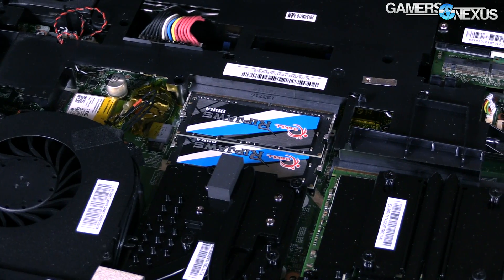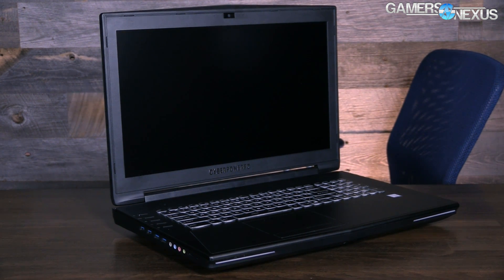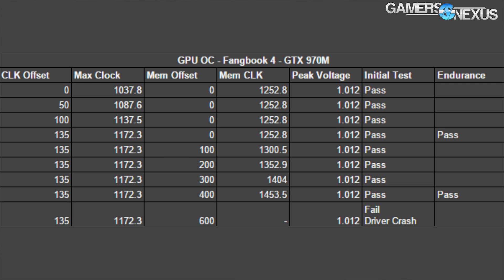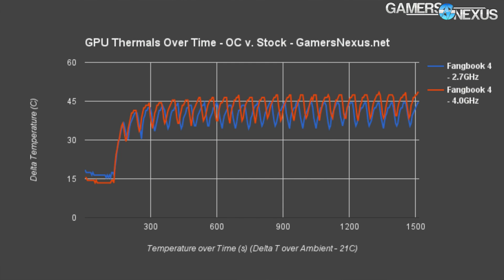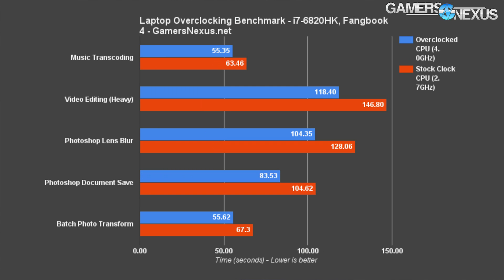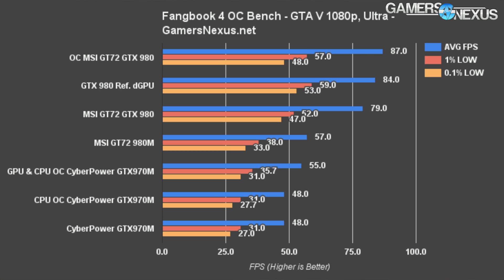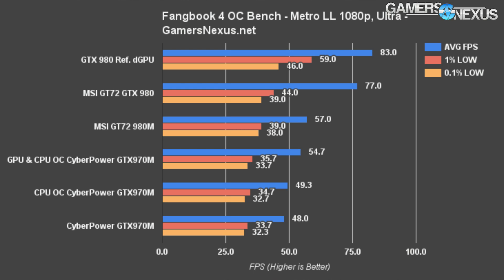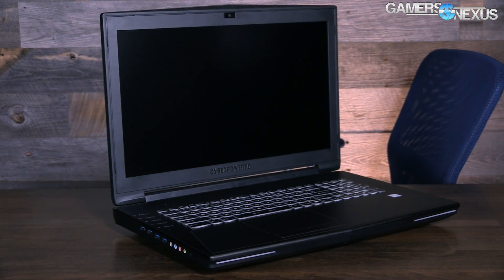Laptop Overclocking Benchmark - i7-6820HK & GTX 970M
This laptop overclocking benchmark tests the production & gaming performance of an OC'd i7-6820HK CPU & GTX 970M GPU. We use Photoshop, video editing, and gaming tests for this. Full details here!